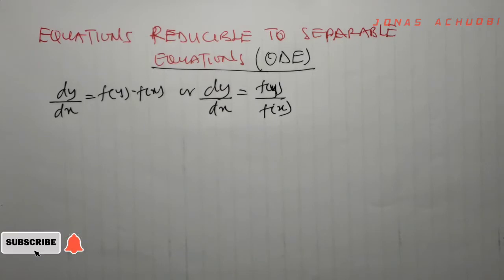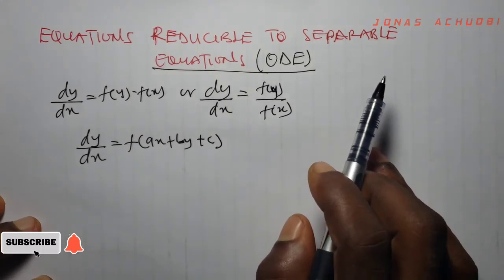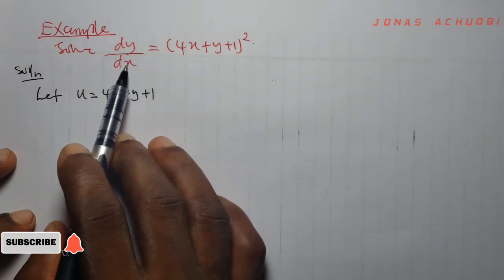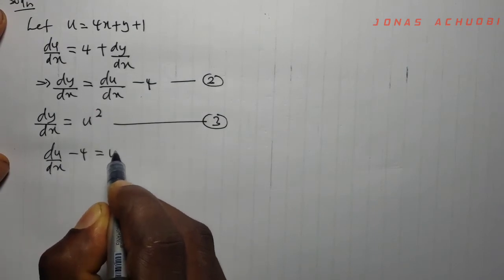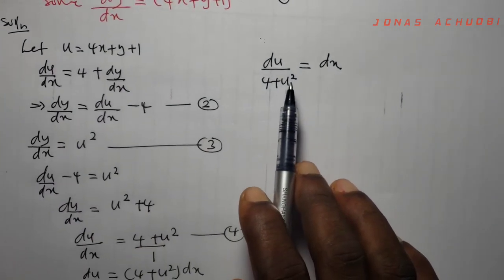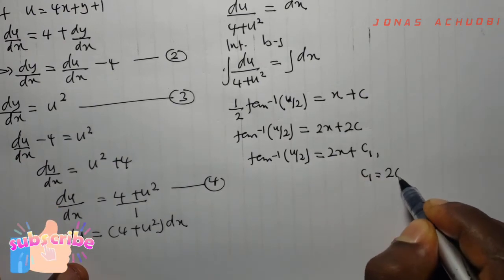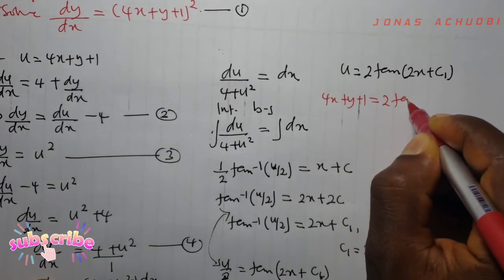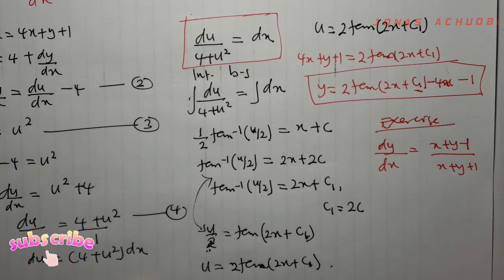ODEs reducible to Separable types |Example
This video explains how to reduce a first order non separable Ordinary Differential Equation to a Separable type by making certain Substitutions.